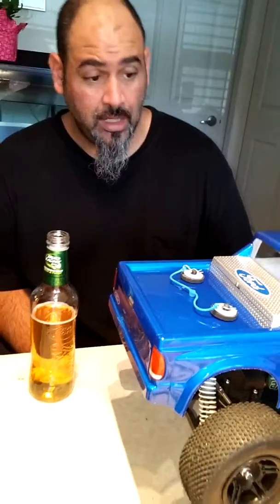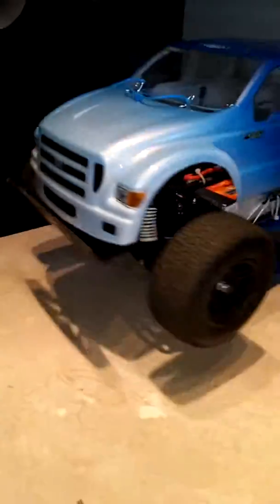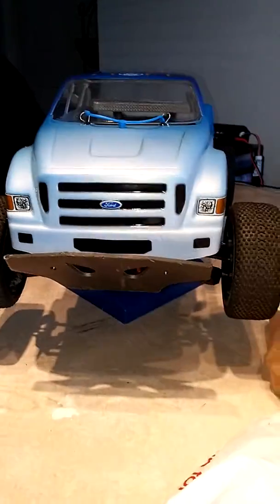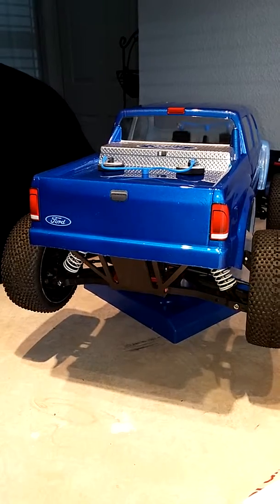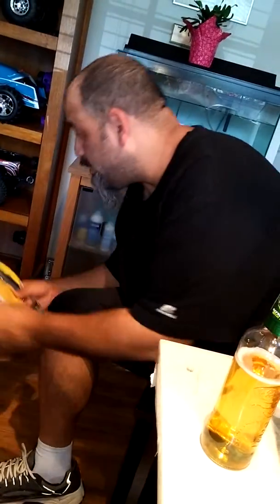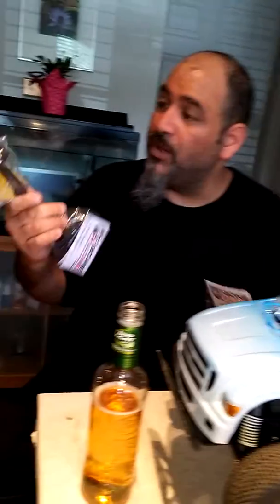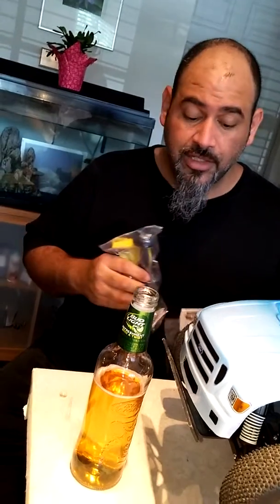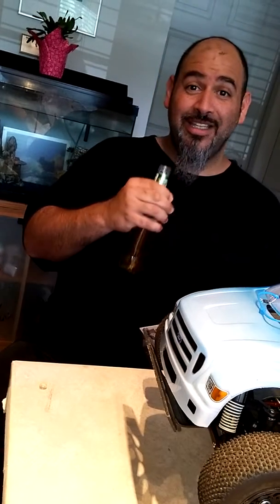Tbone wheelie bar for Helion Dominus rc